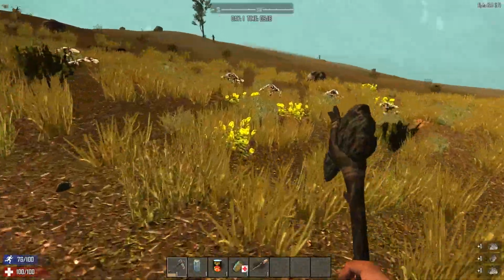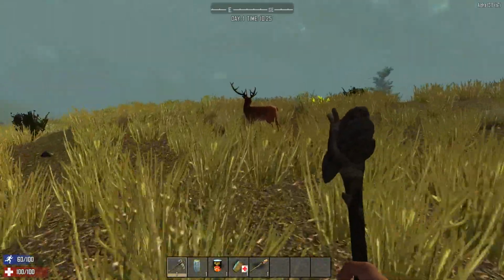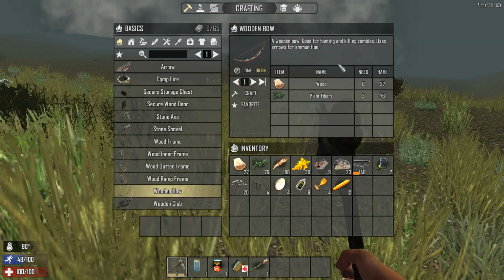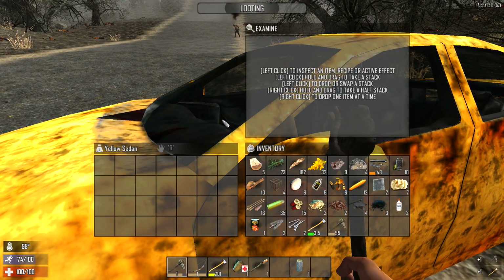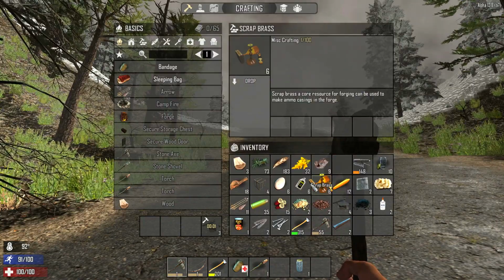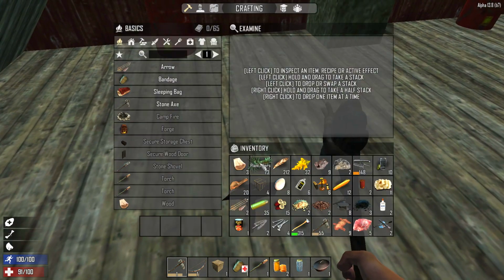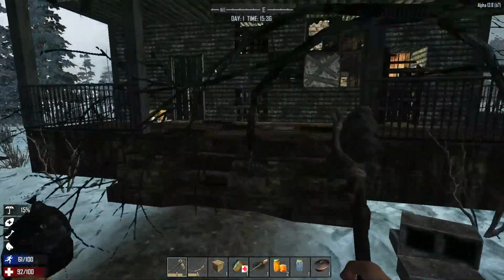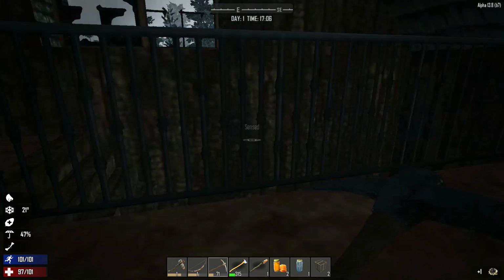Let's Play│7 Days to Die EP 01│"Zomberts" 1080P HD PC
Hey Guys welcome to my let's play of 7 Days to Die. I hope that you enjoy this new series.

7 Days to Die is an open world, voxel-based, sandbox game that is a unique mix of First Person Shooter, Survival Horror, Tower Defense and Role Playing Games combining combat, crafting, looting, mining, exploration, and character growth.